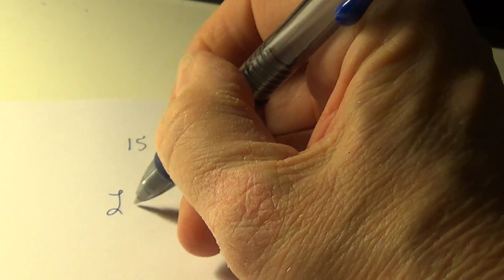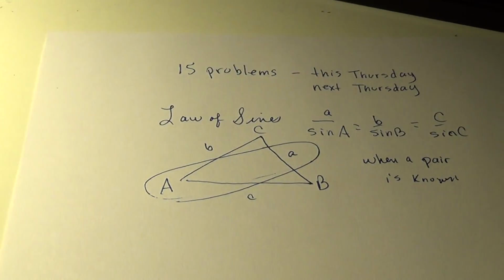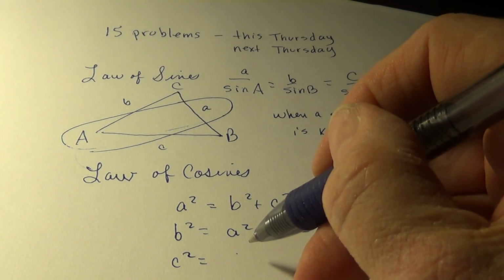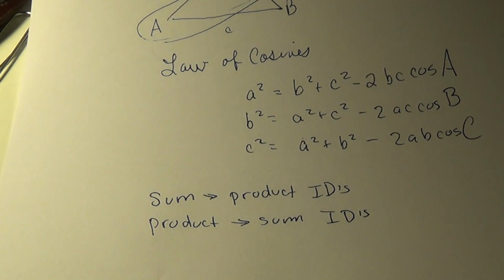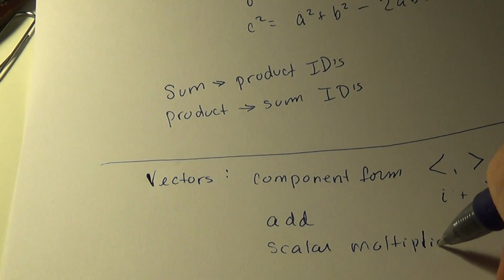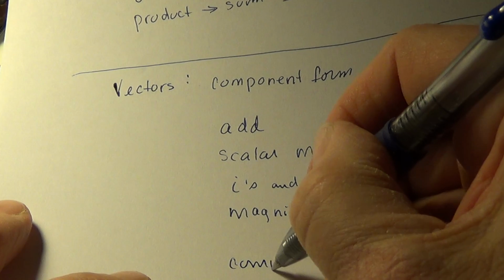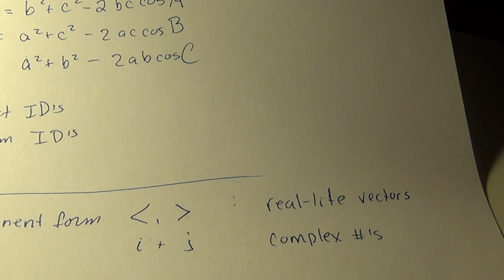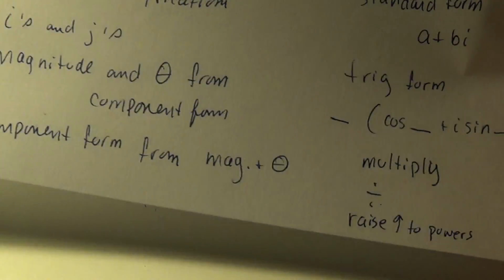PreCalc 1/11/17 Test Topics